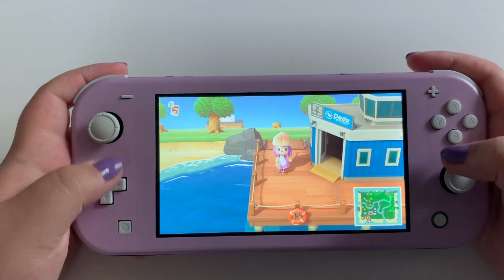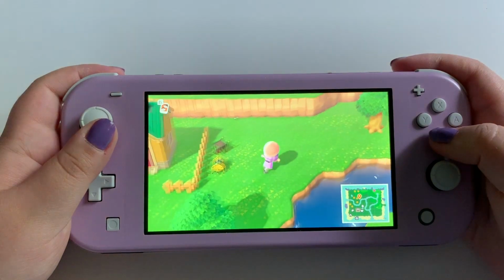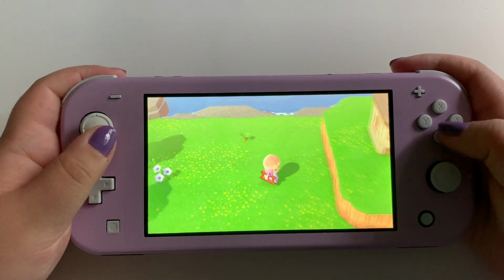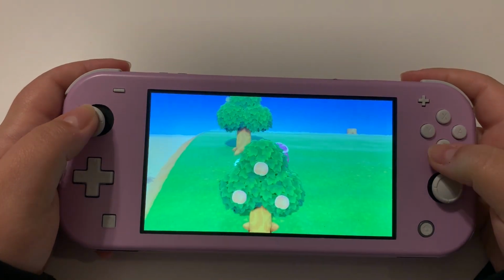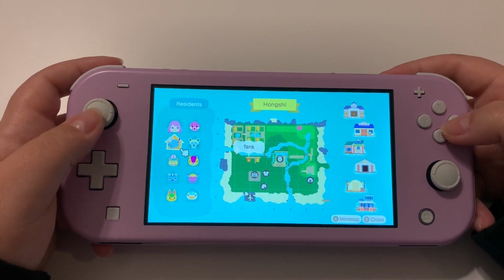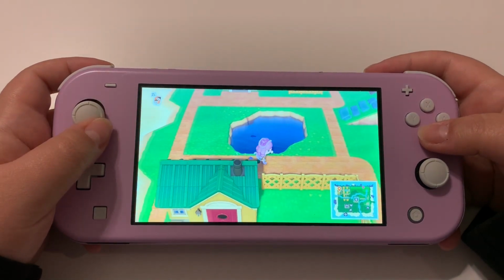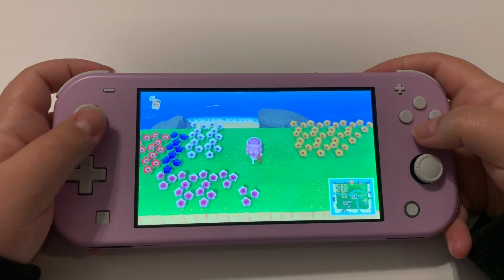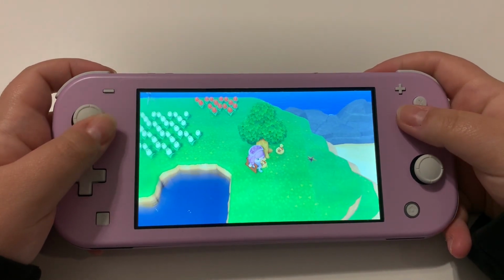Island Update #1 🏝️✨ Animal Crossing New Horizons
*•.¸♡ open me !

hey guys! So in this video I did a little island tour so you could see my island before I started changing stuff and then what it looks like after a week of terraforming and moving buildings. It has been so much work but I think it looks pretty nice!

xoxo
- Cammi